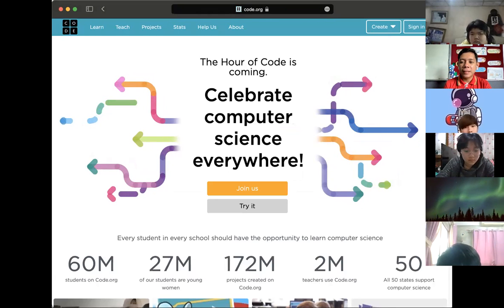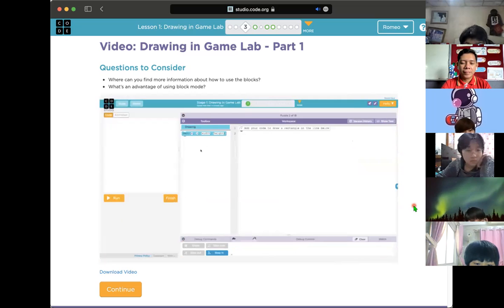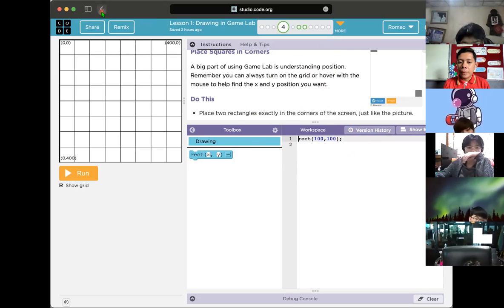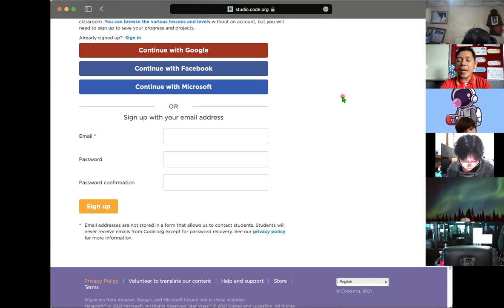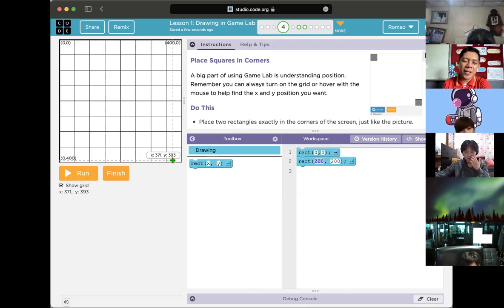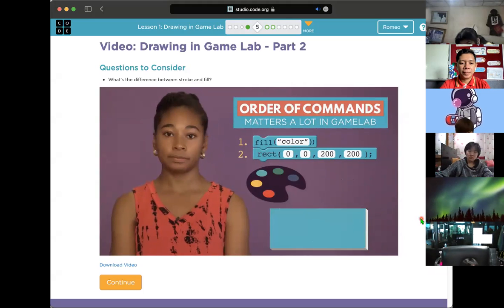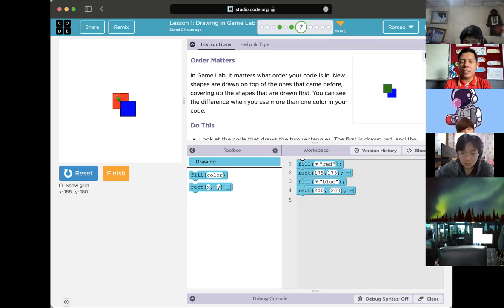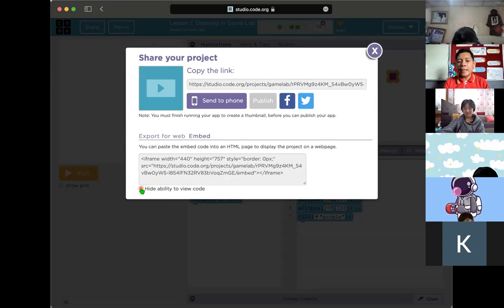G.7 Room 1 Computer 15-11-2021